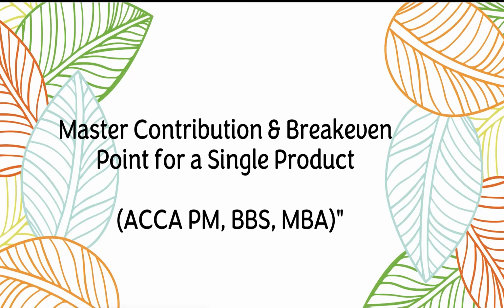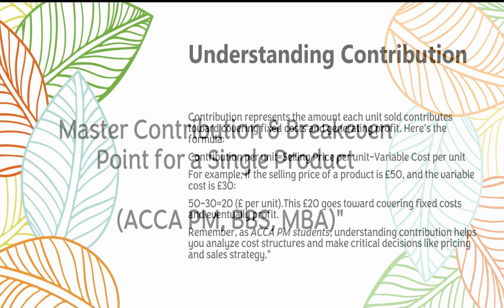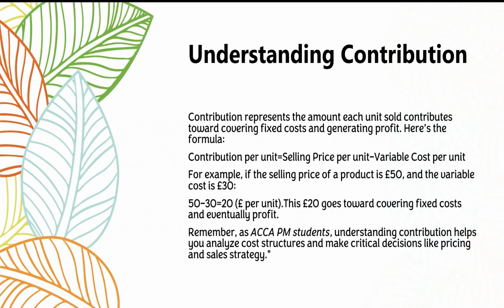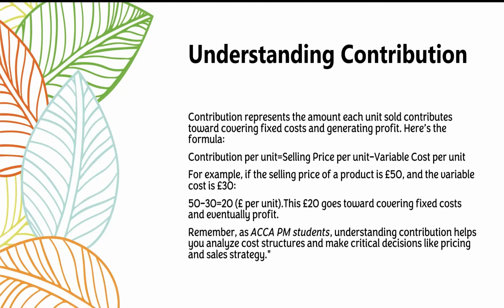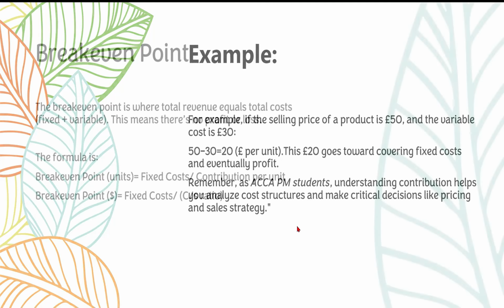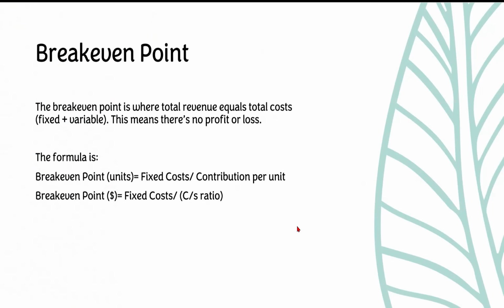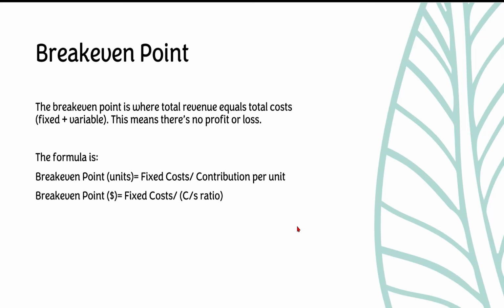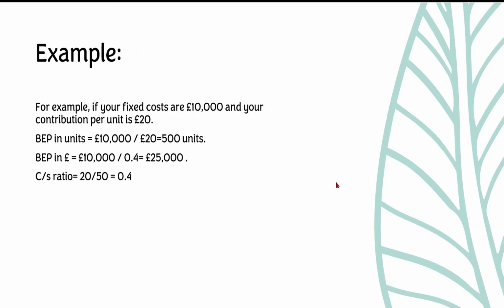Master Contribution & Breakeven Point for Single Products | ACCA PM | Must-Watch"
Description:
"Do you find Contribution and Breakeven Point concepts confusing? Don't worry! This video simplifies these essential topics in just a few minutes.

What you'll learn:
✅ How to calculate Contribution per unit with step-by-step examples
✅ The Breakeven Point formula explained clearly
✅ Practical applications for exams and business decisions

This is a MUST-WATCH for:
🎓 ACCA Performance Management (PM) students preparing for exams
🎓 BBS and MBA students studying financial and cost management

Whether you're tackling exam questions or applying this knowledge in real-world scenarios, this video has you covered!

Contribution per unit explained
Breakeven Point for single products
ACCA PM exam tips
Financial management tutorial
Cost and revenue analysis
BBS and MBA finance concepts
How to calculate breakeven point
ACCA Performance Management must-watch
Business decision-making tips
Easy breakeven point examples